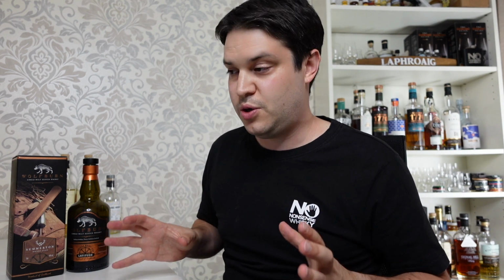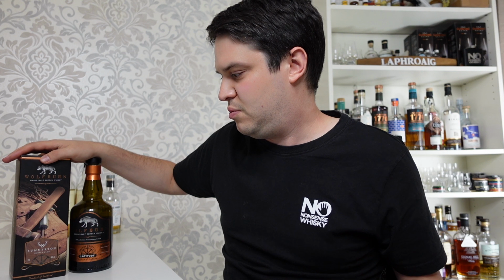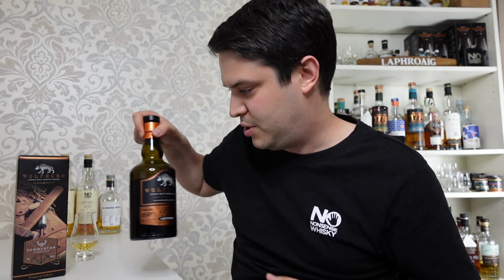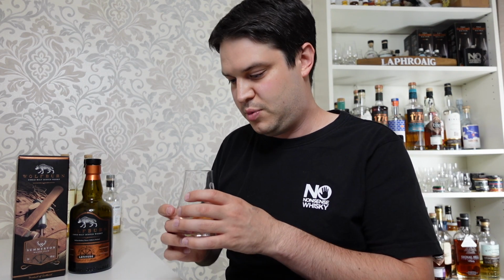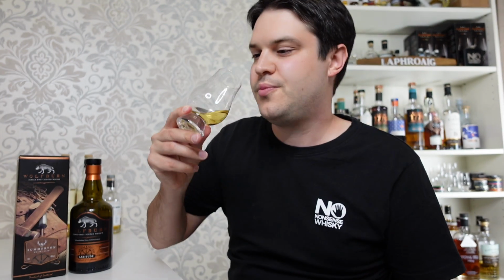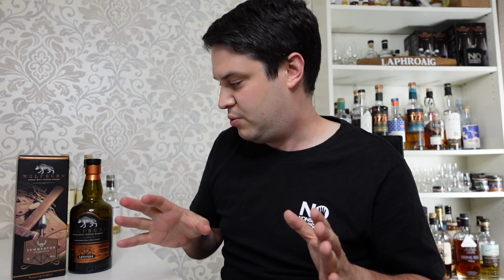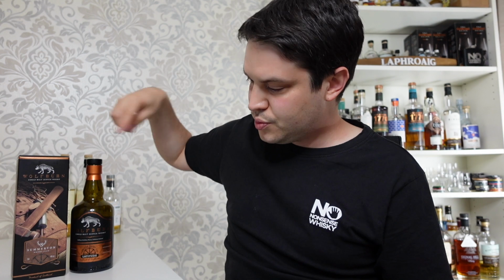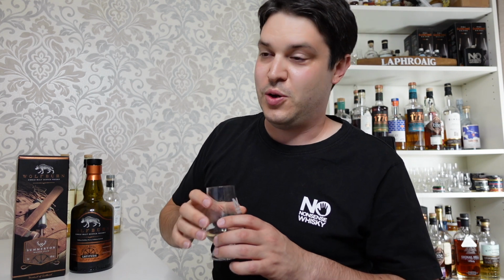Wolfburn Latitude (Summerton June 2022)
Chapters:
0:00 Intro